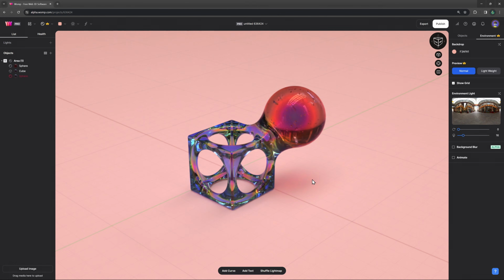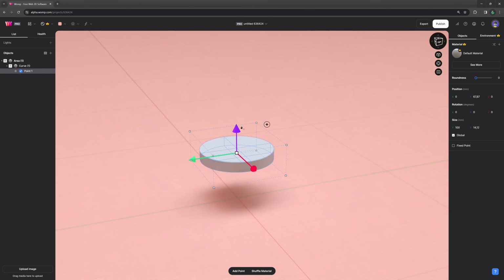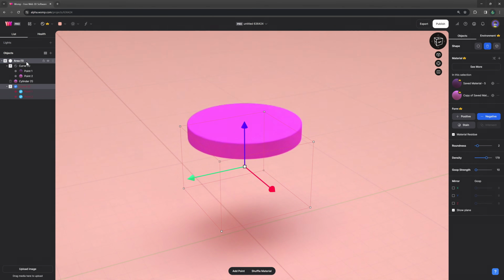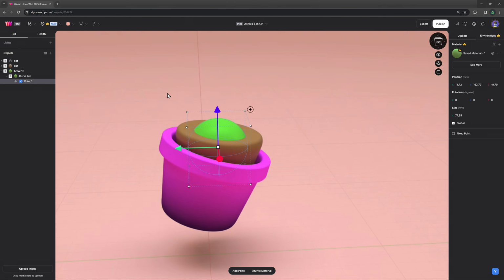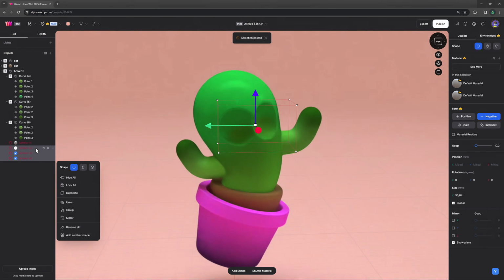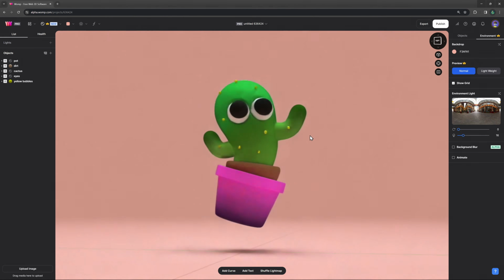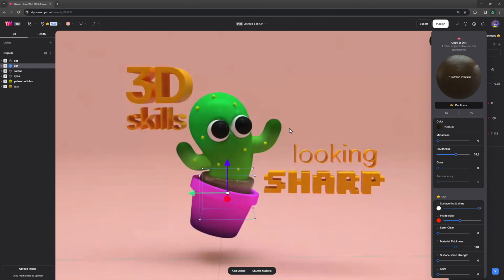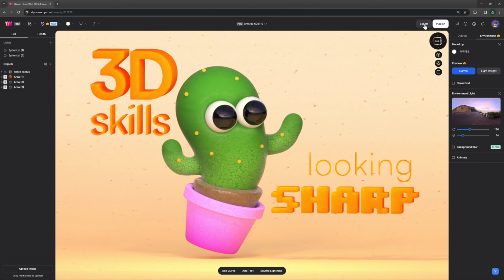The Ultimate 3D Beginner Tutorial 🌵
In this beginner friendly tutorial we will teach you the basics of 3D with Womp. In a playful way you can follow along and learn to create a cute cactus design.

Womp Pro is available now, and we’re offering a 100% free no commitment trial.